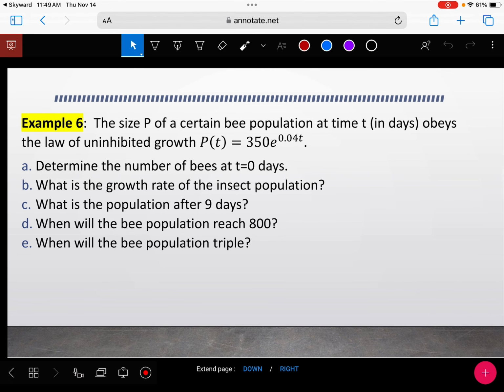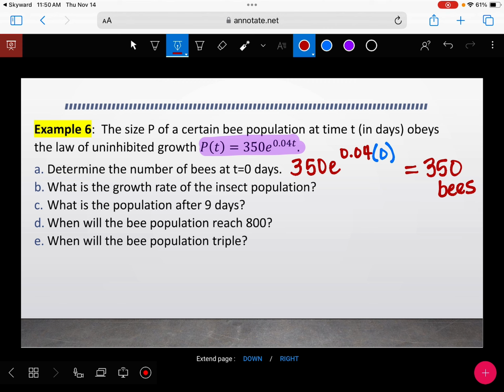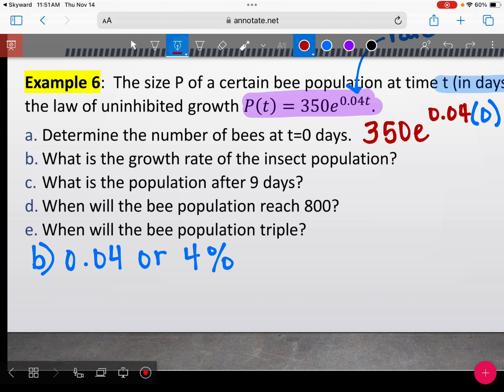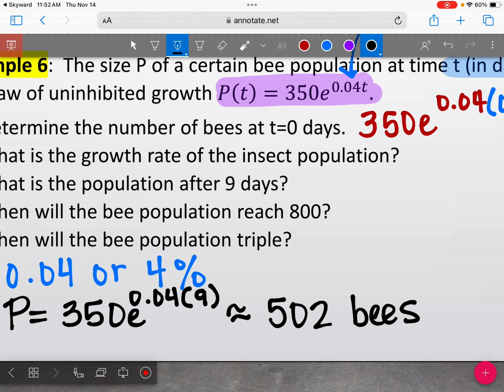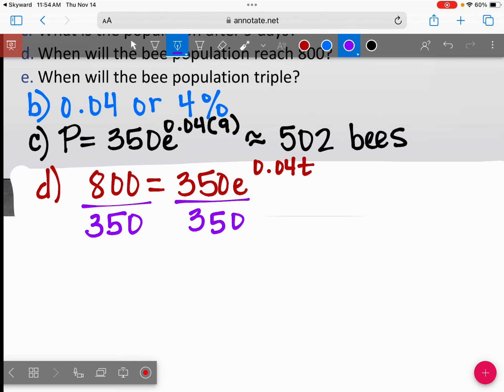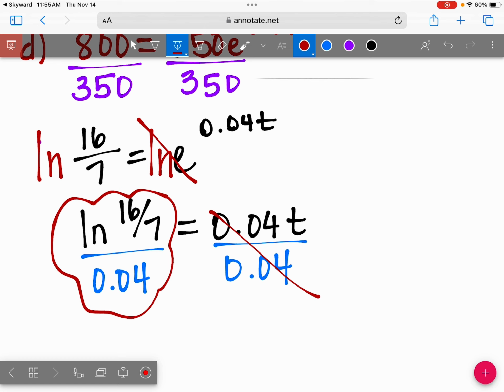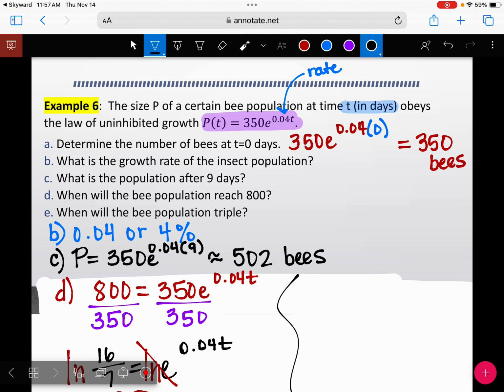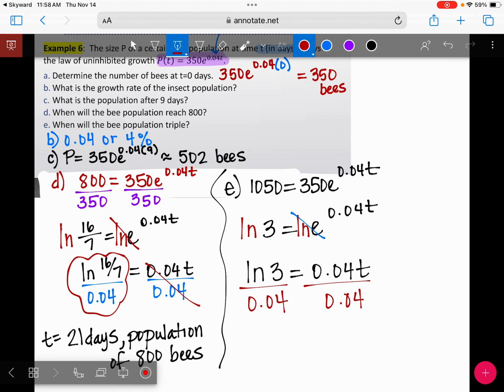11/14 exponential word problem example 6